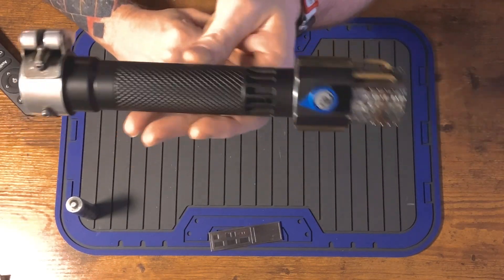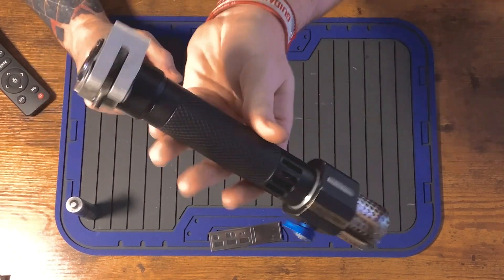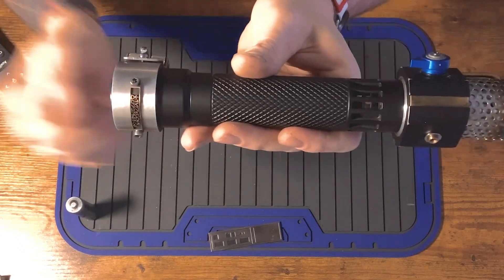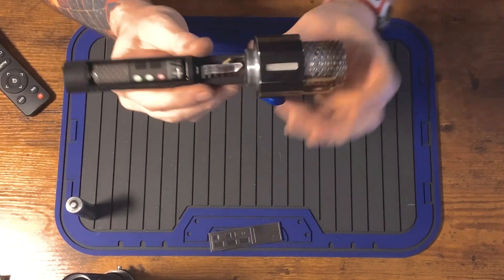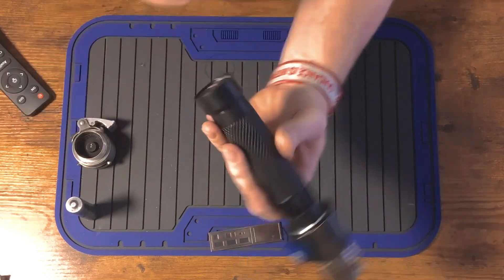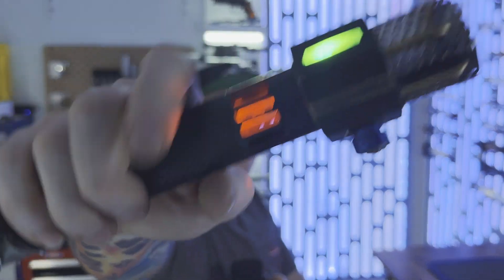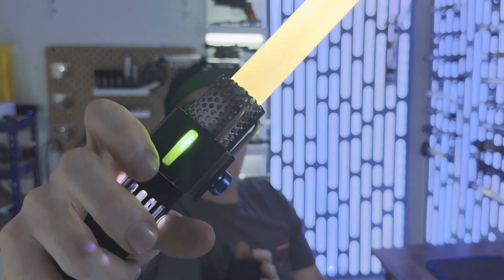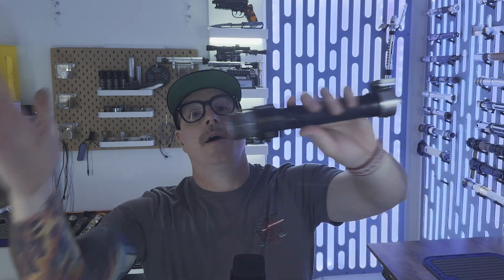Tierfon Orbital ‘Rev 3mk2’ With an MJF Nylon Chassis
The Revs are back! This Rev3.2 will be heading to a VERY patient customer shorty. I was in a bit of a holding pattern with these waiting for parts but Im happy we can check this one off as finished! This is a custom speeder that I have installed with a Proffie v3. The chassis for this has been printed in MJF Nylon. We have a custom routed claw mount from TCSS with a 7 2020 Neo strip, and a custom lens over it that reads 'Caution' in Aurebesh. There is a giant buckle on the ponies that I sourced from a 1980s era ski boot. I designed a name plate for the pommel as well, that has been printed in brass. Blue switch is also a custom rotating latching switch, and the aux switch is one of my own custom bras momentary switches.

Specs:

Proffie V3
28mm speakerpod from Smugglers
Custom Rotating Latching switch
Quartz Crystal Chamber
MJF Nylon Chassis